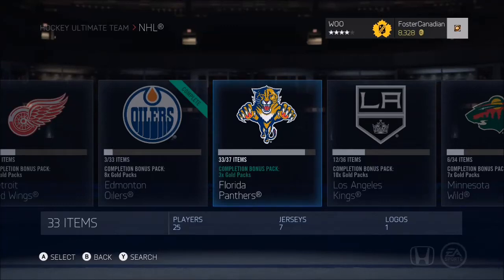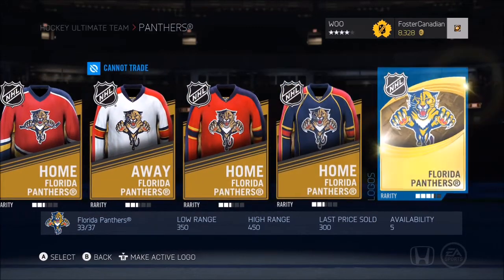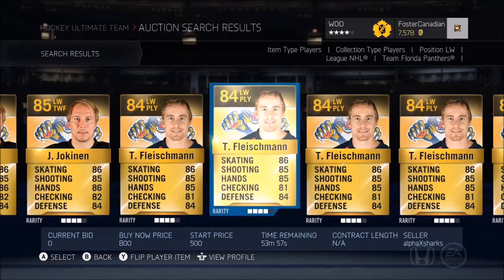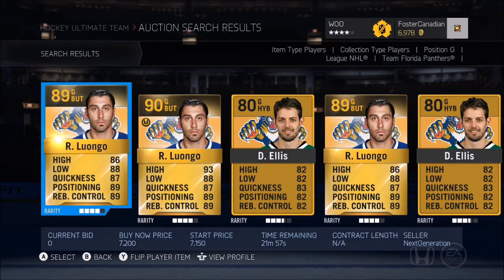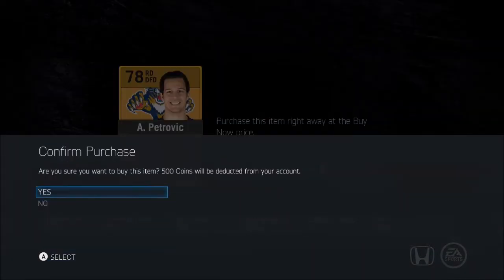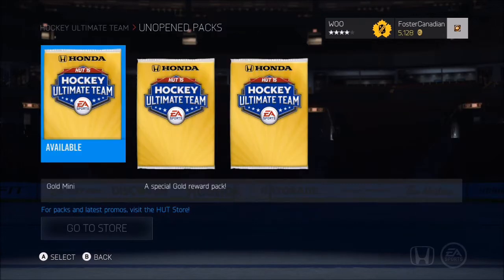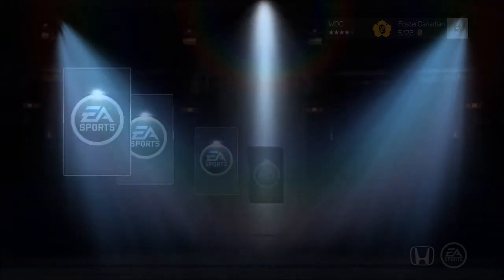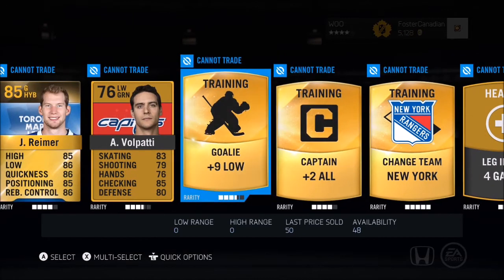Collect 'Em All! - HUT Team Collections #2 - Florida Panthers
This episode we collect all 37 cards in the Florida Panthers Collection and receive 3 packs!